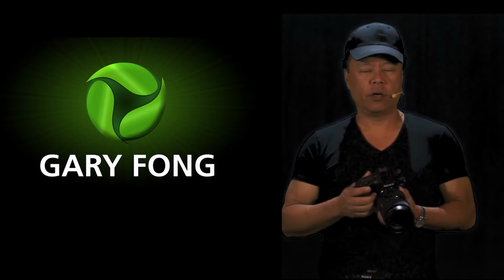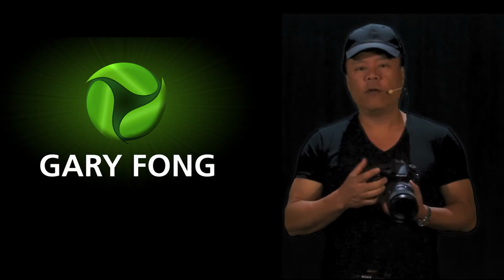So sánh Sony a77 và Sony a77ii